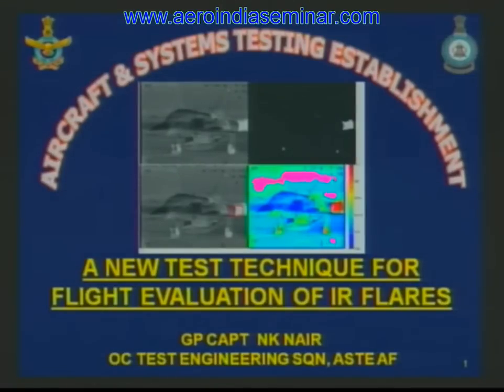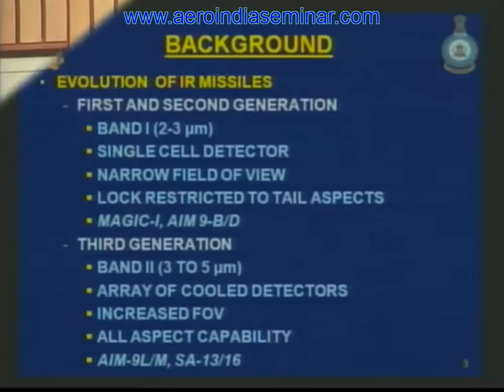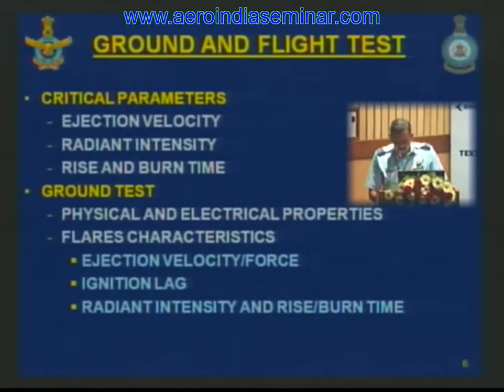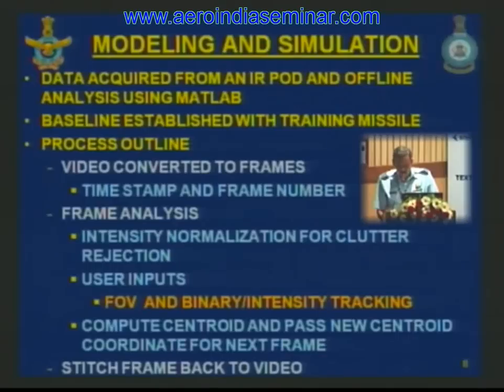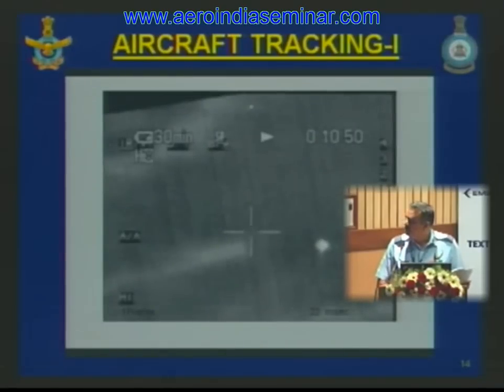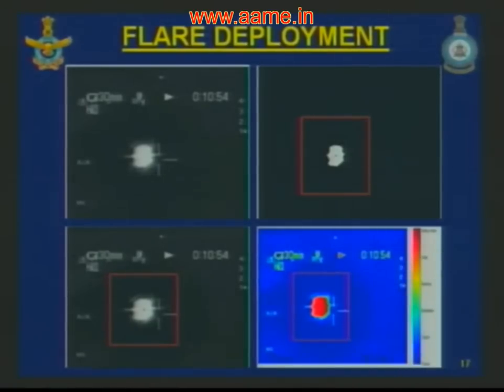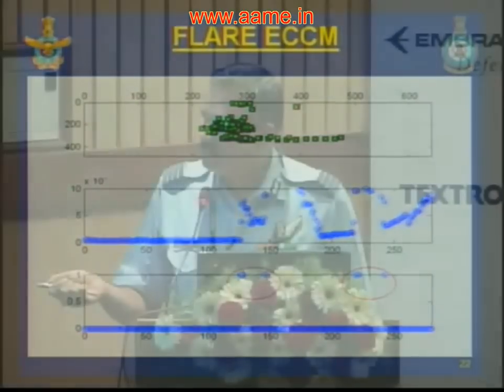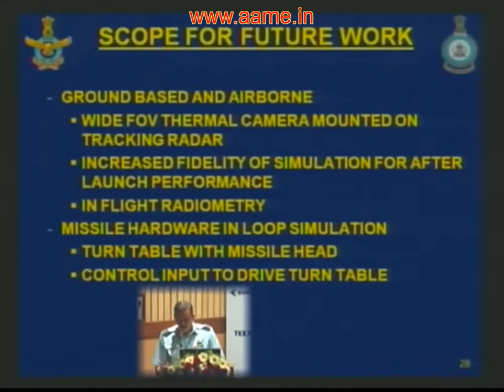New Test Technique For Flight Evaluation Of Infrared Flares [Aero India 2013]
Group Captain Nand Kumar Nair, Officer Commanding, Test Engineering Squadron Aircraft & Systems Testing Establishment [ASTE ] of the Indian Air Force [IAF], speaking at the Aero India 2013 Airshow Seminar